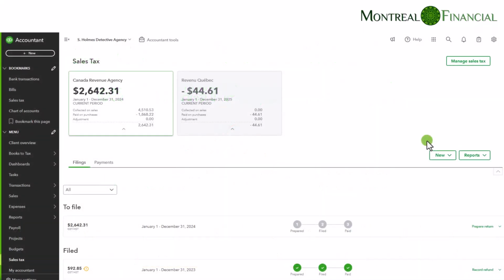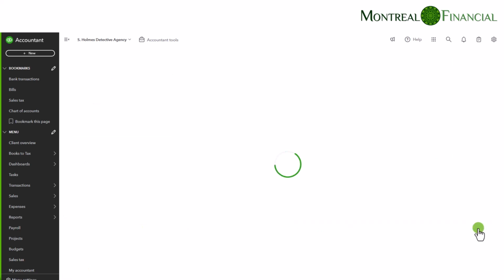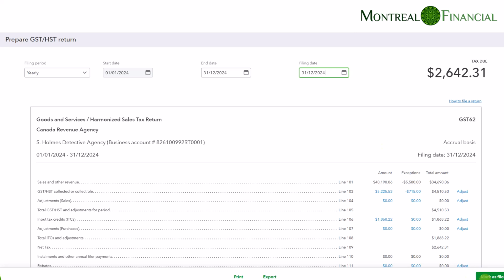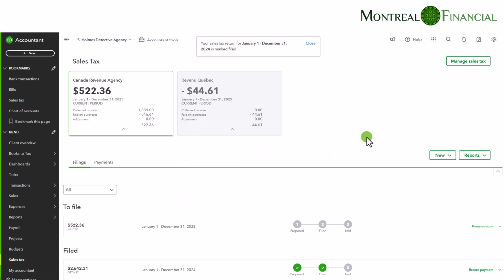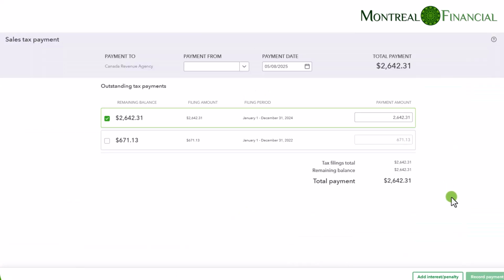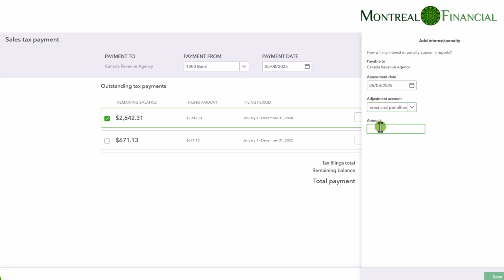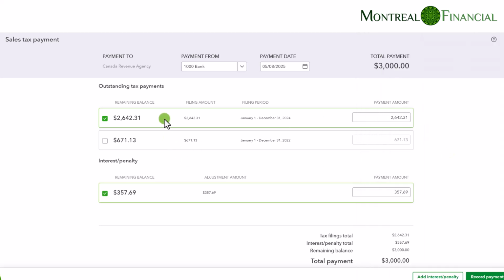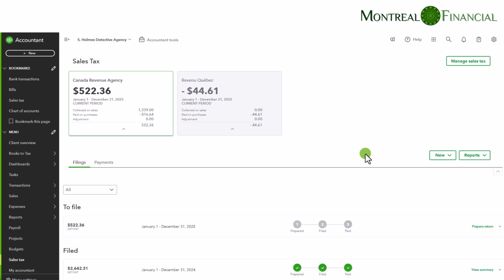How to Record GST/HST Interest and Penalties in QBO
Interested in more personalized guidance on navigating, understanding or cleaning up QuickBooks?
In this video I show you how to record interest/penalties for late GST/HST payments to CRA